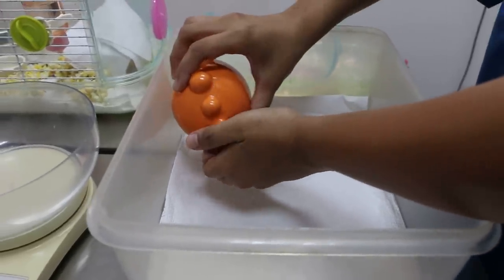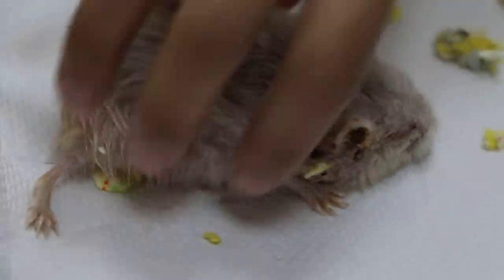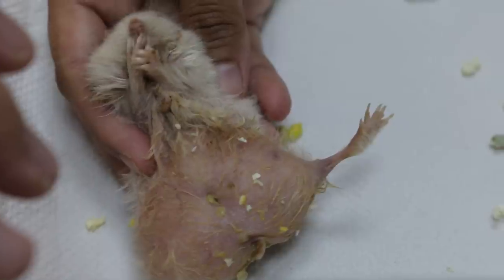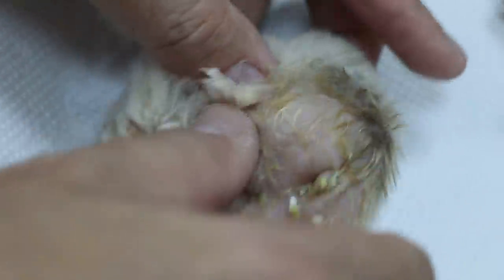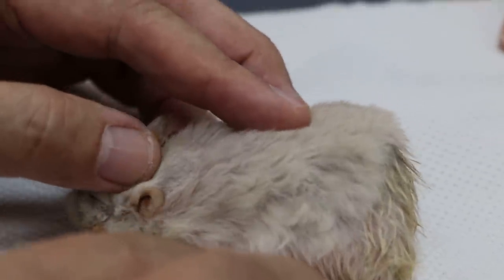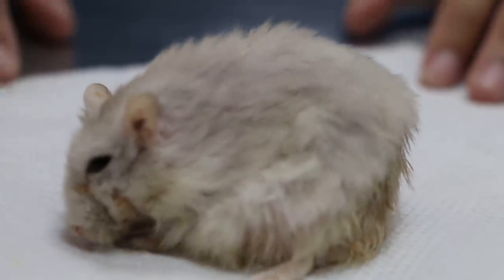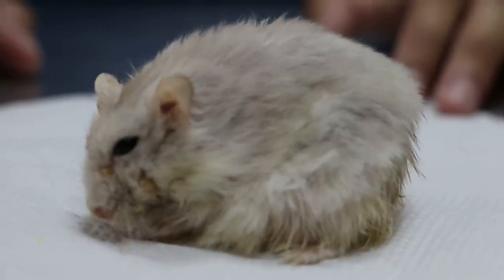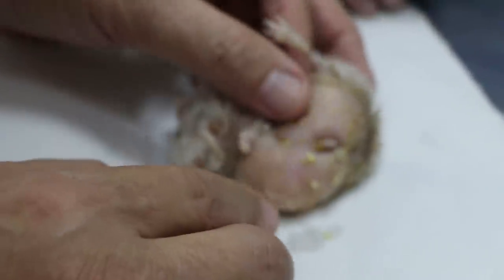A dwarf hamster has a swollen abdomen and urinates a lot - ascites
Oct 28, 2018. This over 1-year-old dwarf hamster has a much swollen abdomen. She pees a lot. Anorexia (no appetite).

I palpated a lump of 5 mm across inside the abdomen. This could be an abdominal tumour blocking blood flow.

The hamster suffers fluid accumulation inside the abdomen, a condition called ascites. X-ray and ultrasound are needed to find out more about abdominal tumours.

Chances of recovery are very slim if there is ascites The owner decided on medical treatment to pass out the fluid in the urine.

As at Nov 10, 2018, follow-up phone calls showed that the hamster is alive and active.